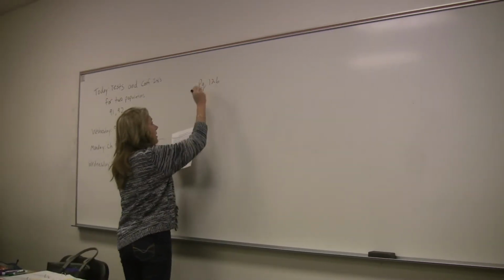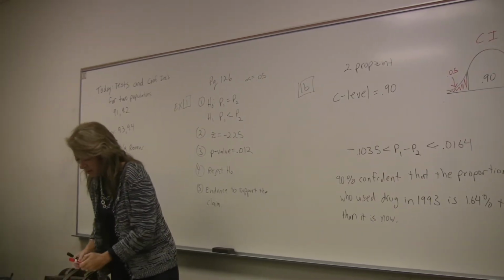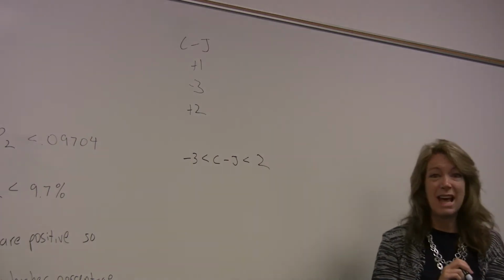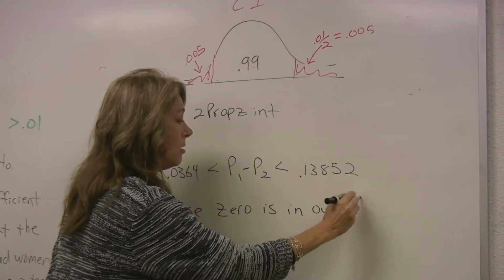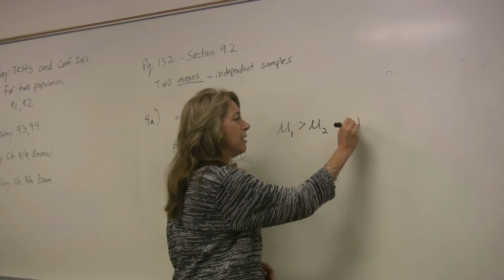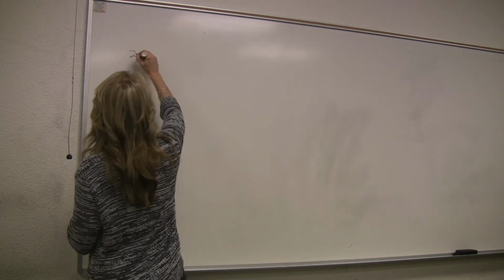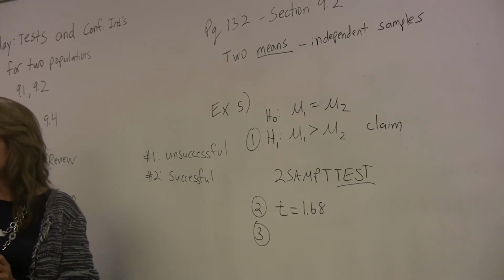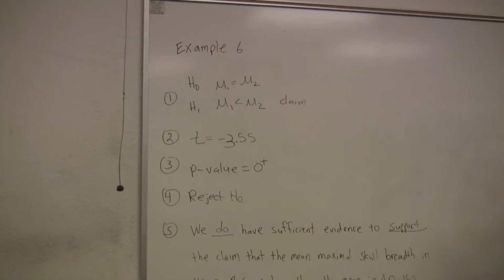Sections 9.1(part2) and 9.2